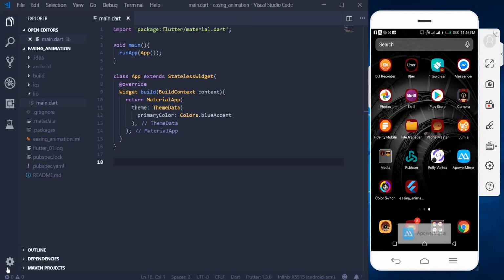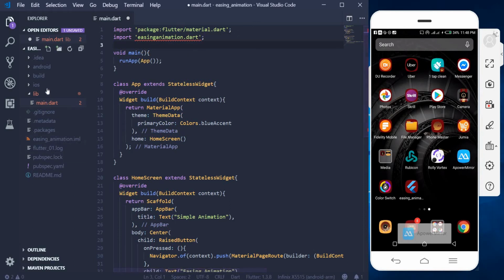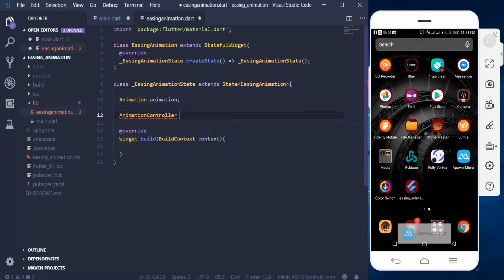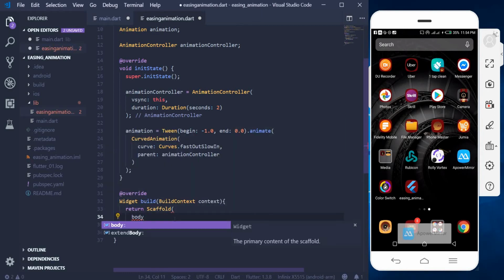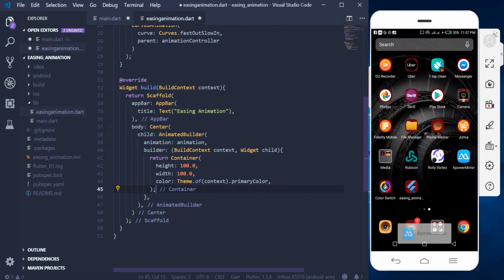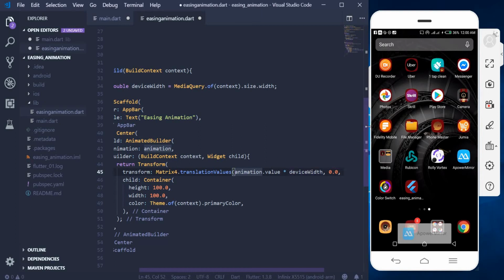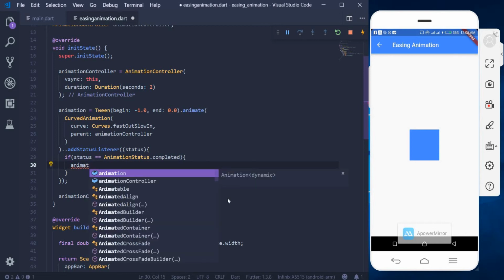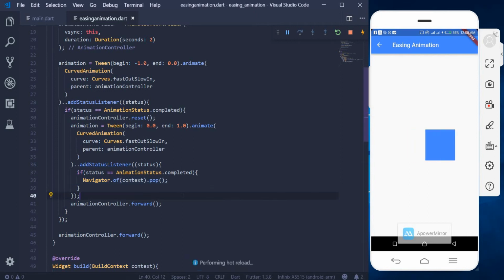Animations in Flutter - 1. Easing Animation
In this video tutorial, we are going to build a simple animation using flutter. This animation will simply move a container from the left side of the screen to the center and then wait for a second and move out of the screen.

Let's start our animation app. :)